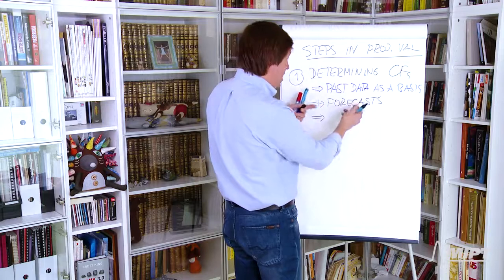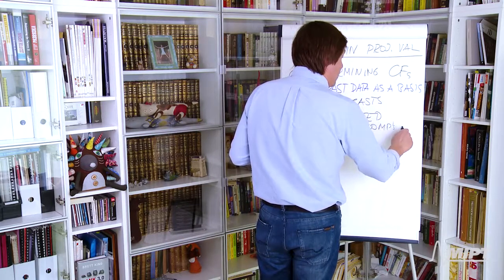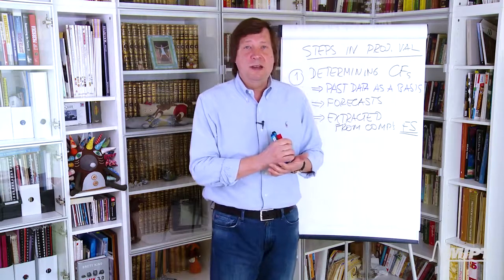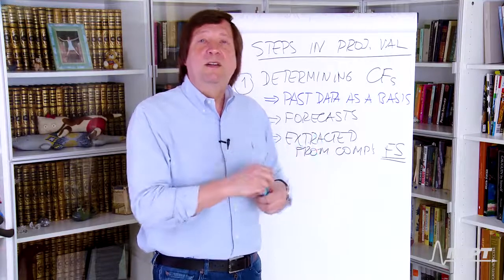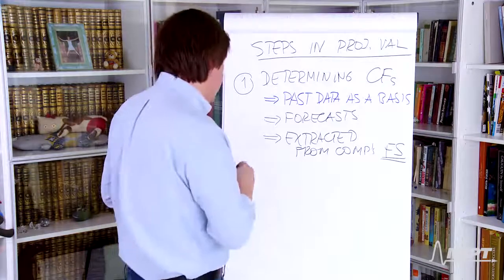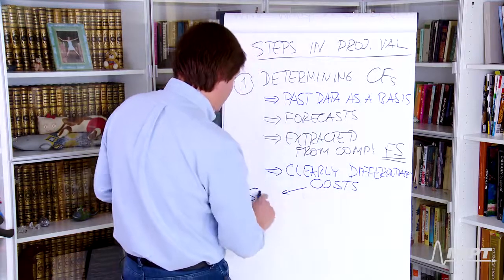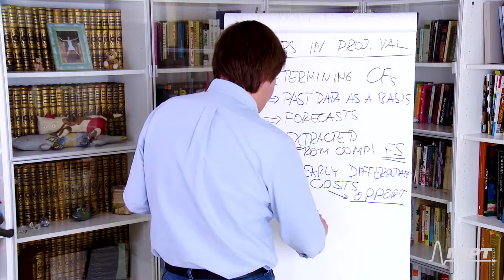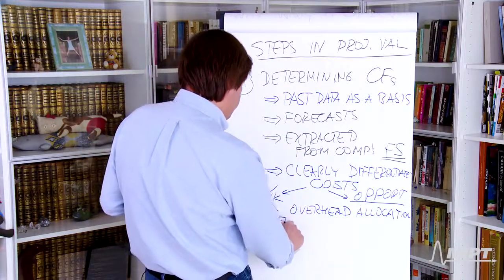6.3. The project valuation road map - Principles of Corporate Finance – A Tale of Value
Link to this course:
6.3. The project valuation road map - Principles of Corporate Finance –  A Tale of Value
Understanding Modern Finance Specialization
The study of Corporate Finance seems to be a very generic part of business education. Still, it either falls in the trap of intimidating formulas or is superficially journalistic. Both extremes preclude the understanding of the core finance ideas, concepts, and models.
This Course is an attempt to avoid the above extremes. We discuss the core basis and mechanisms of modern corporate finance in a learner-friendly way. We will analyze the market’s most fundamental problems, realize the intrinsic interests and preferences of investors, reveal the true meaning of specific financial terms, and uncover important issues that are so often ignored in choosing and valuing investment projects.
The learners will gain insight into the essence of corporate finance. They will be able to use the obtained knowledge and skills to successfully advance in their career at a financial institution, as well as in the area of financial management at non-financial businesses.

In the first part of Week 6 we revisit the NPV criterion and compare it to two other very popular project assessment methods – economic value added (EVA) and market value added (MVA). Then we draw conclusions to the Course focusing on the project valuation road map and the role of options in valuation of projects and securities. We also address some major unanswered questions in corporate finance. The second part of Week 6 is devoted to the practical application of corporate finance. We discuss how the learners may profit from learning corporate finance. Then we describe popular career tracks in which the knowledge and skills obtained in the Course may prove instrumental for success. Those include sales and trading, analysis and research at a finance company, as well as financial management at a non-financial corporation.
6.3. The project valuation road map - Principles of Corporate Finance –  A Tale of Value